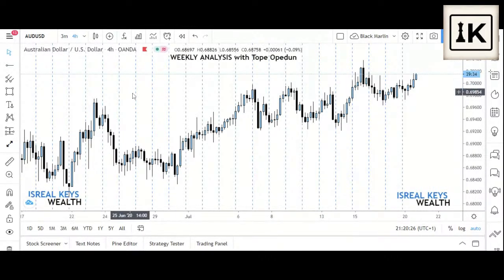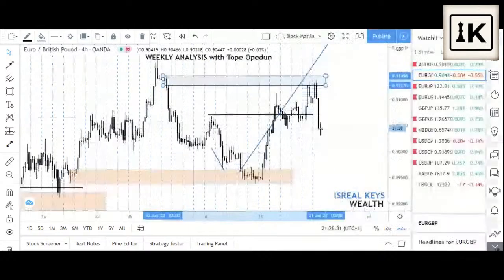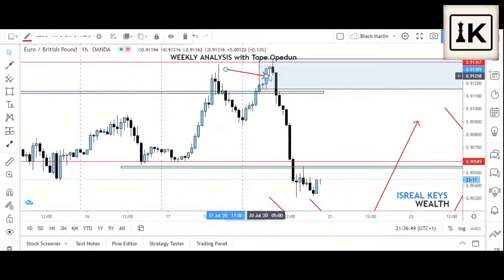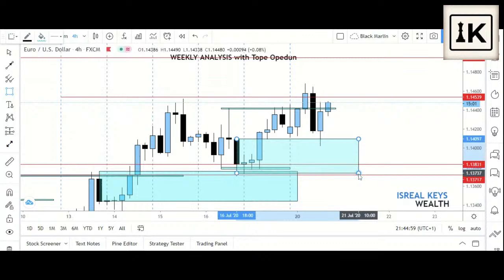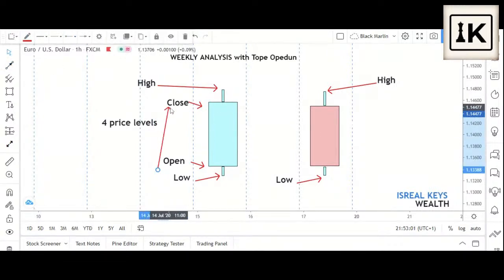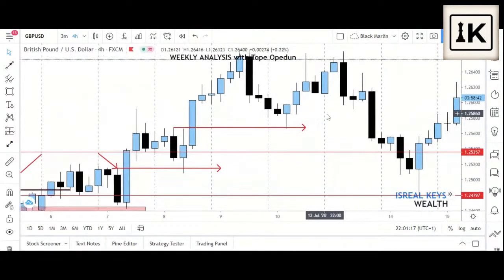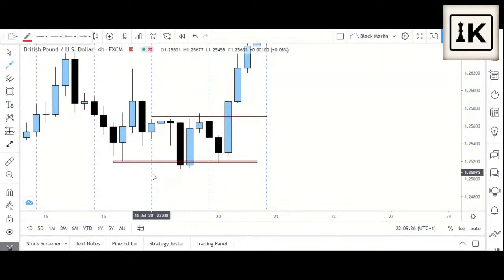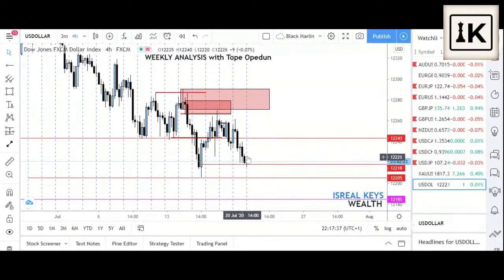Live Chart Breakdown & Teaching Session (Mon 20th July '20) | Instructor: Tope